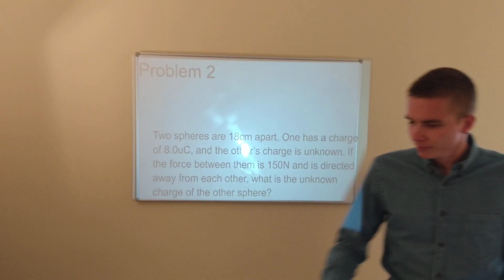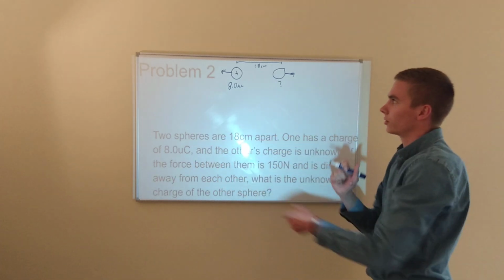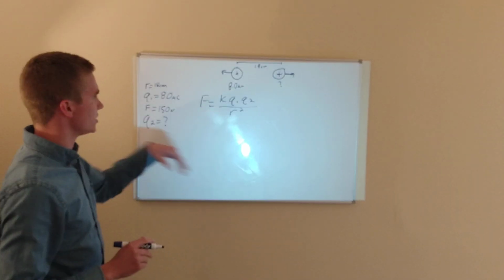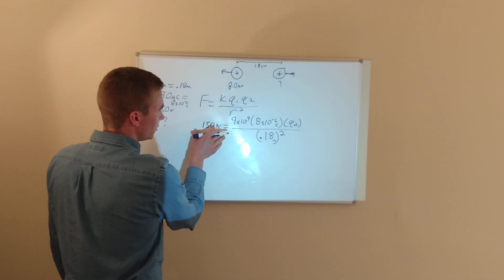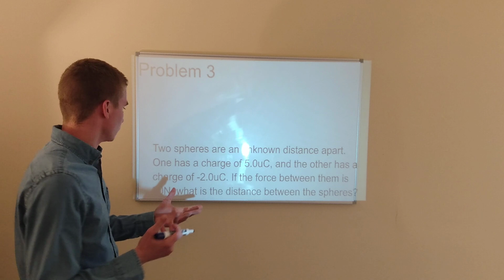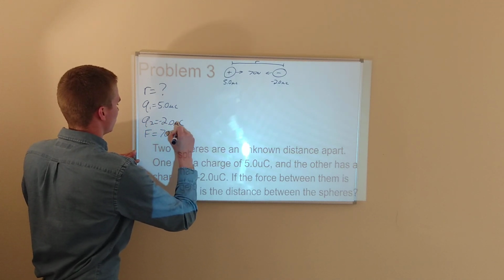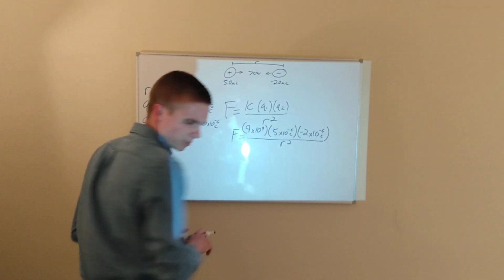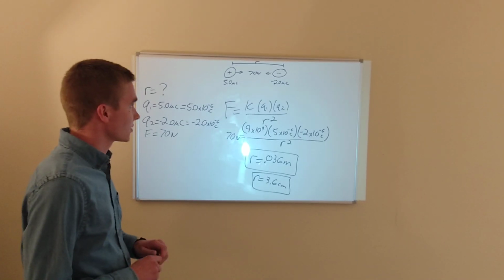Chapter 20 Practice Problems: Part 2